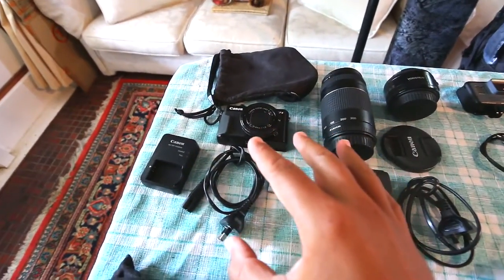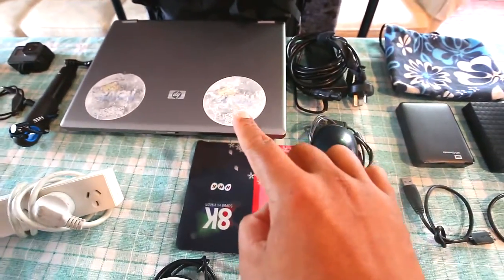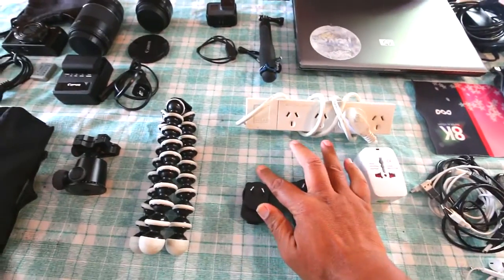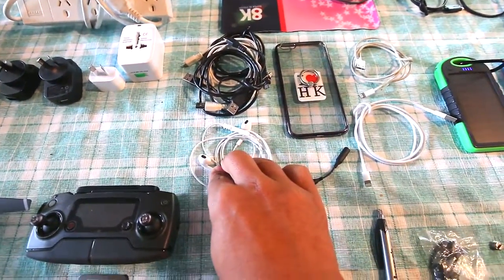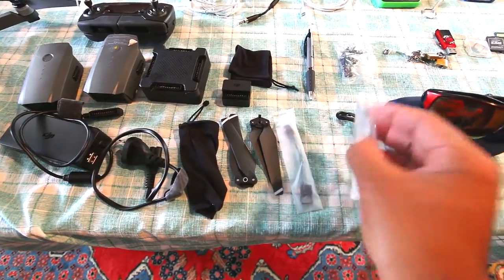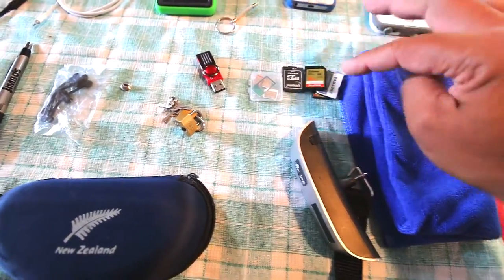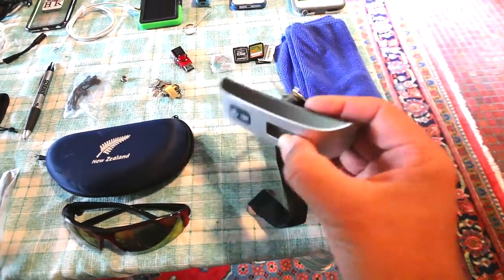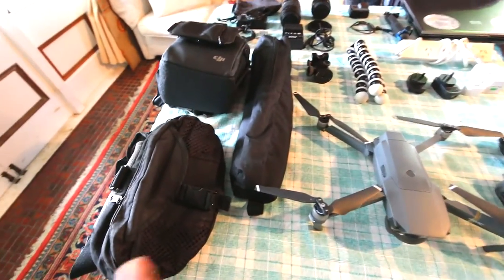WHAT'S IN MY CARRY ON BAG 2017 | Vlogging Gear & Tips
Taking checked baggage on a flight can be a hassle and also expensive, checkout what's in my carry on bag and also some handy tips to avoid those hefty airline prices for checked luggage.

Footage filmed on a Canon 70D with 10-22mm lense, Canon G7X Mark 2, DJi Mavic Pro Drone, Go Pro 5 Hero Black & Iphone 6s Plus.

Music Needed Now!
If your a music producer, DJ, beat creator who creates hip hop, funk, r & b and jazzy instrumental beats and would like me to feature your music on my vlogs please email me at